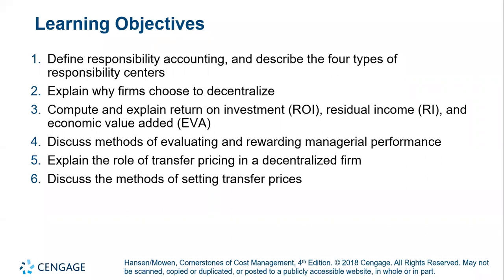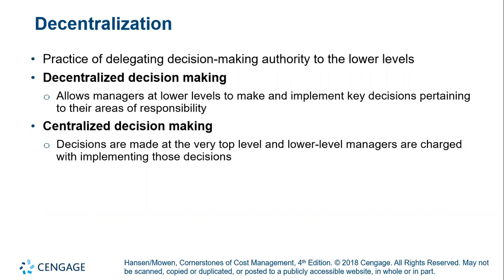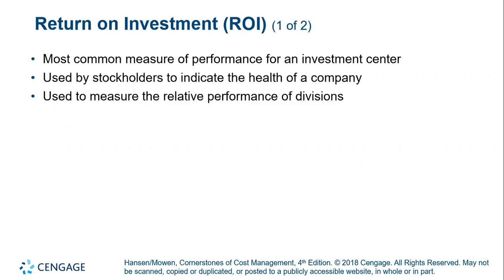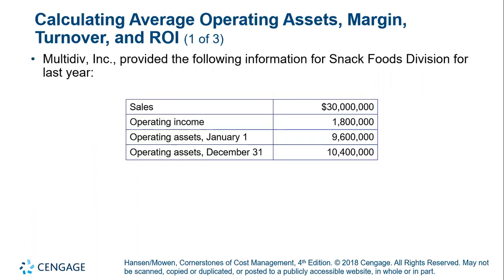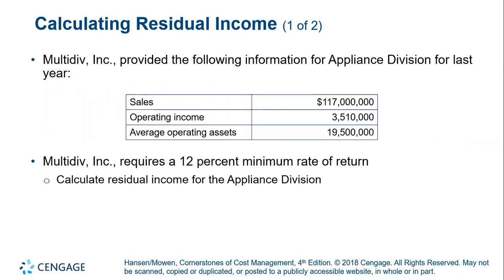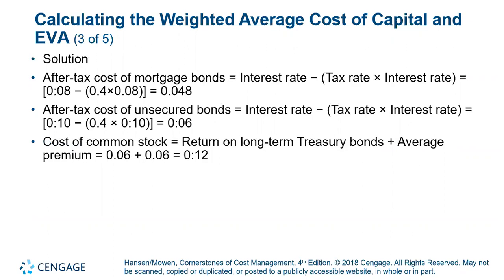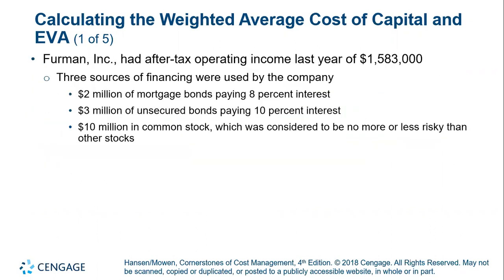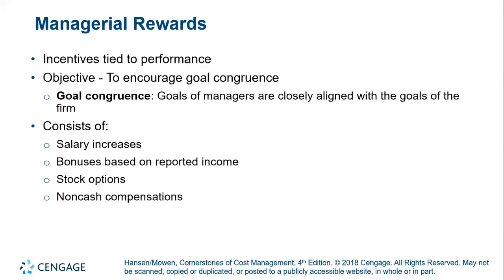05-10-21 - Chapter 6 (Hansen & Mowen) Powerpoint Discussion Part 1